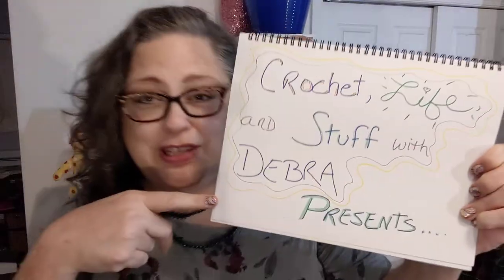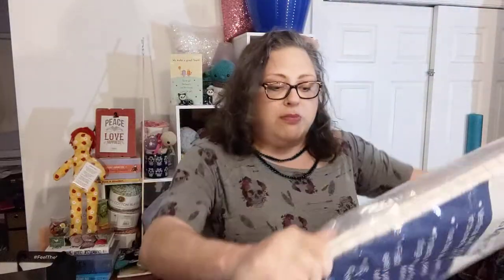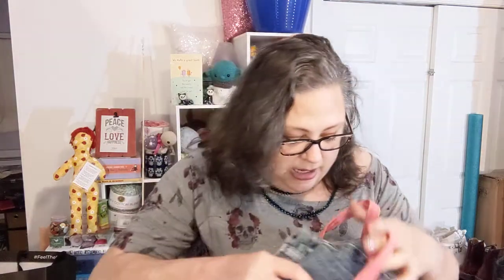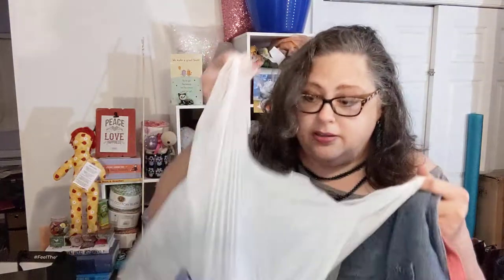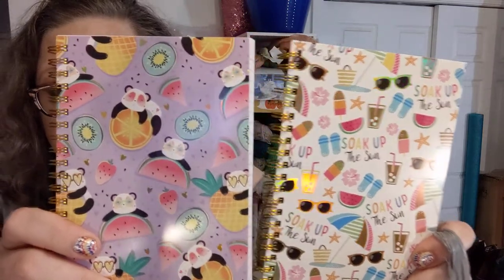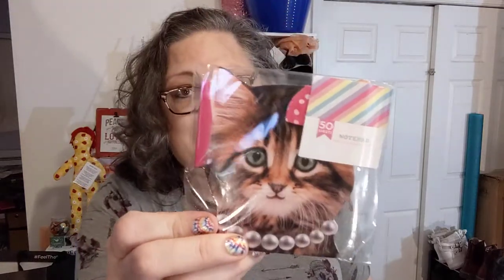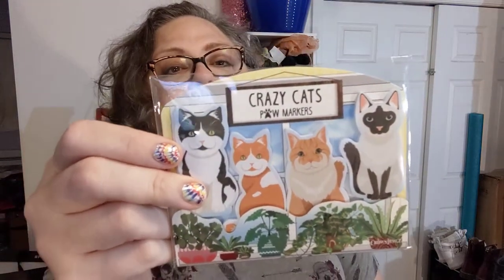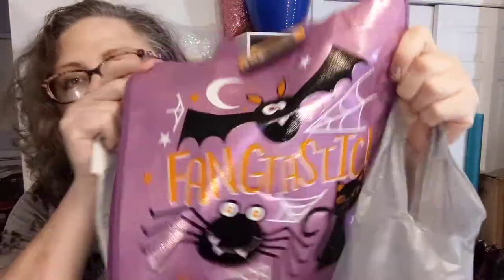Four store HAUL -Goodwill - Marshalls - Dollar Tree - Michaels - Crochet, Life, and Stuff with Debra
I recently did some shopping - it really isn't good for me to have time off work :D